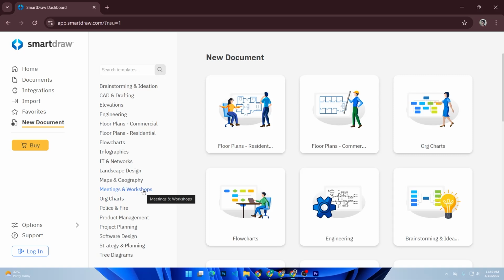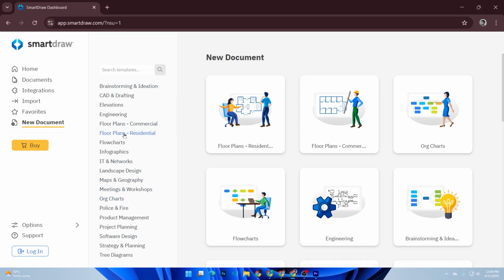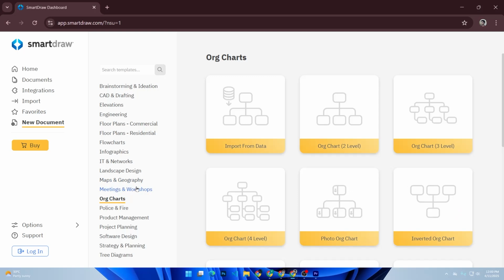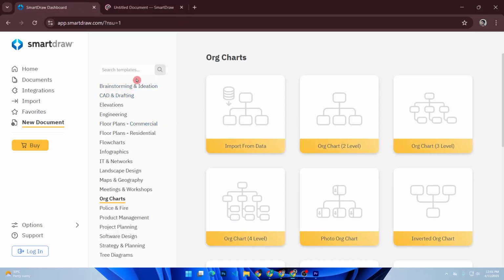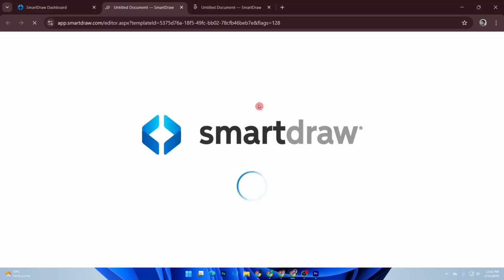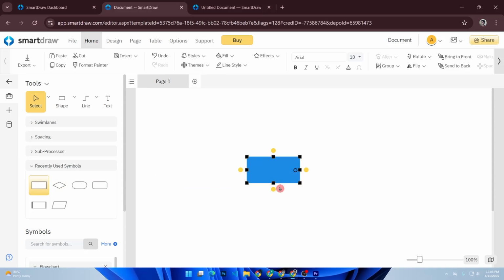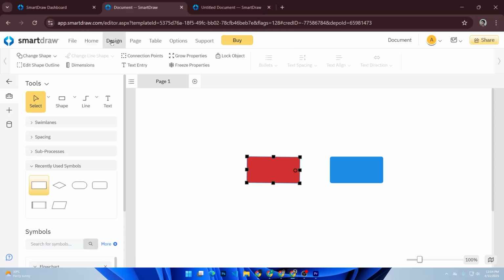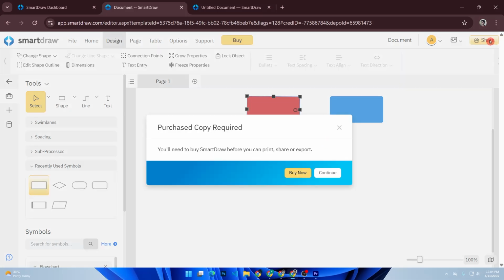SmartDraw Tutorial For Beginners | How To Use SmartDraw - 2025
In this video, we provide a complete SmartDraw tutorial for beginners, showing you exactly how to use SmartDraw to create professional diagrams, flowcharts, and designs with ease. Whether you're just getting started or looking to sharpen your skills, this beginner's guide covers everything you need to know!